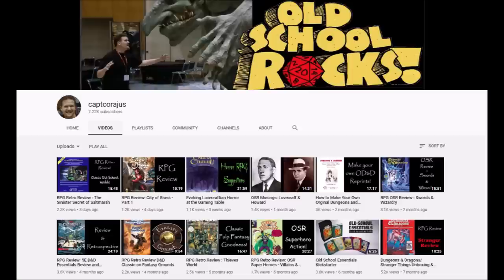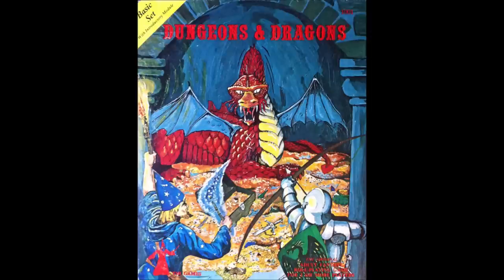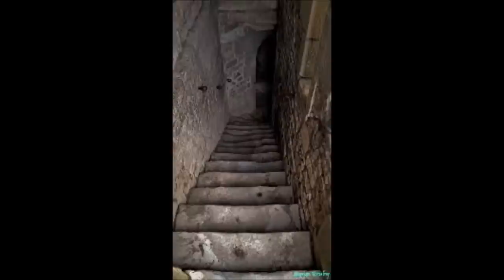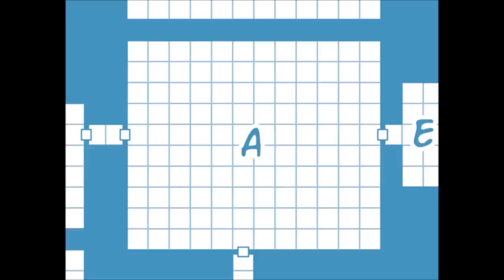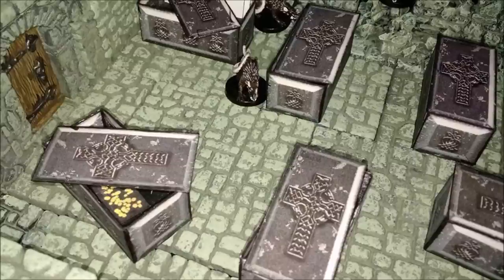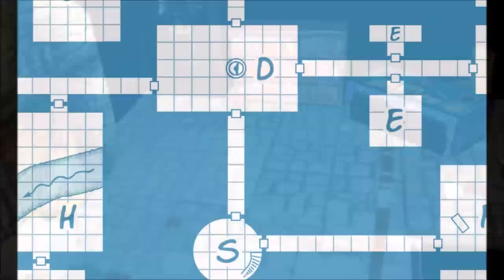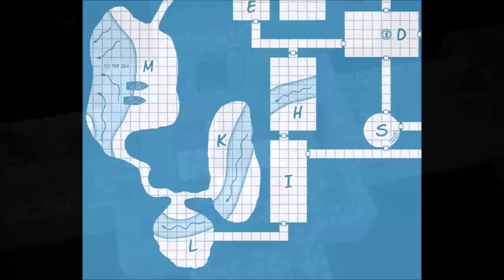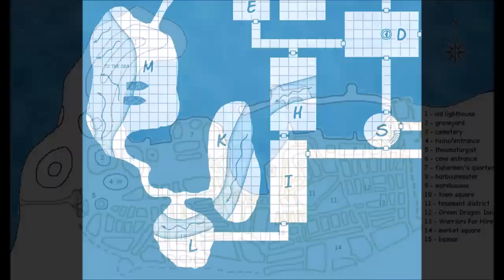RPG Retro Review: Tower of Zenopus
Let's go back to 1977 and take a look at the sample dungeon champion of the world, 'The Tower of Zenopus' from the Holmes Basic Set of Dungeons and Dragons.